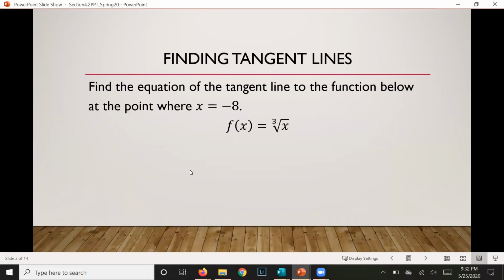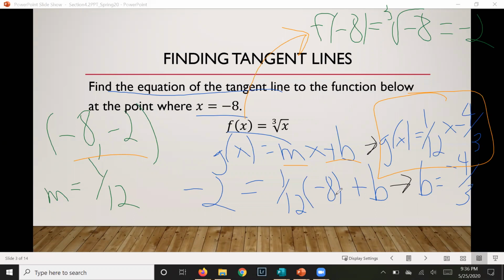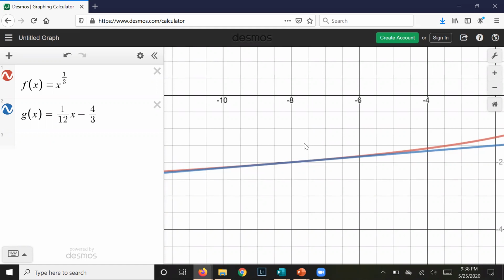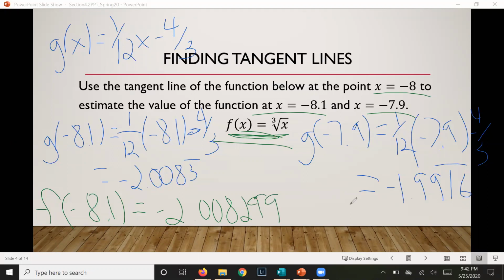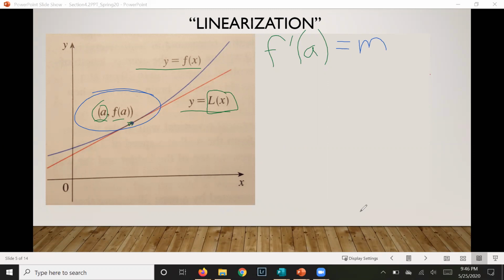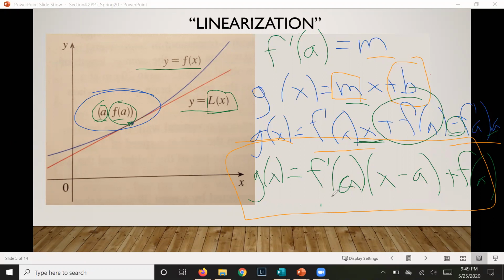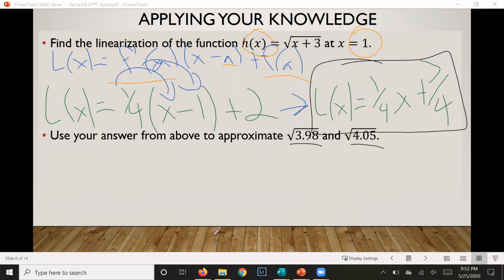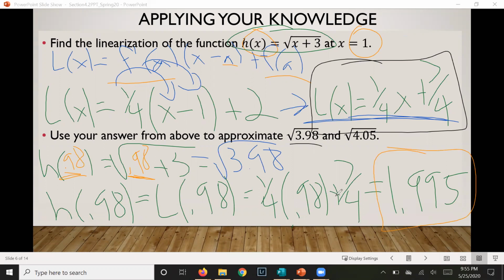Calc I: Section 4.2 Part 1